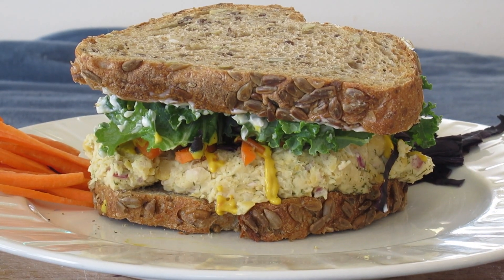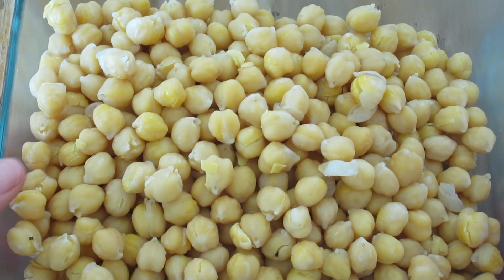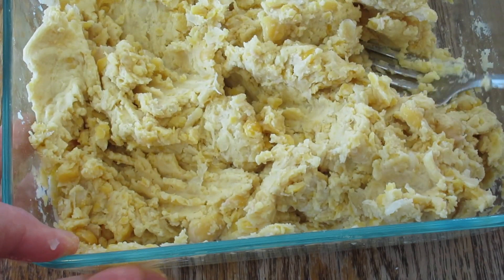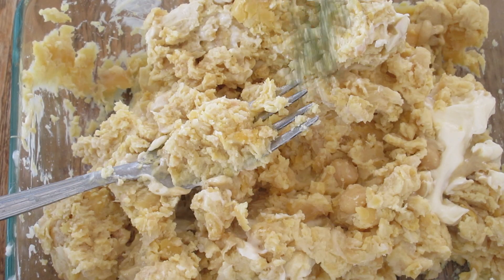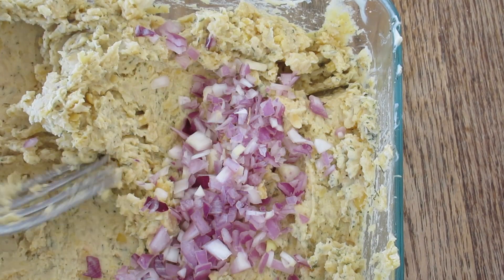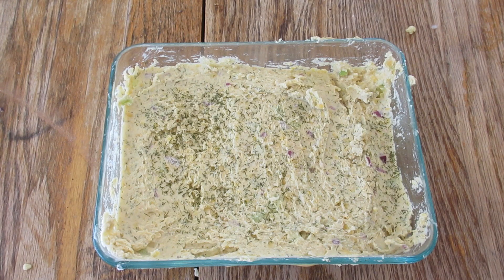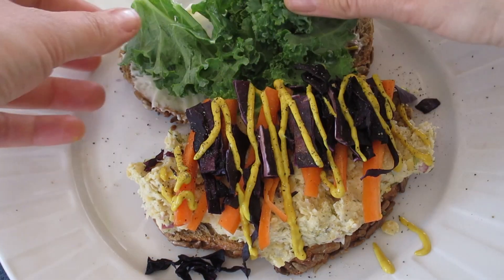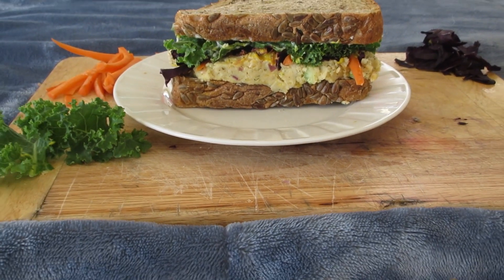Easy, Quick, Chickpea Salad Sandwich (Vegan)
Here is a quick and easy chickpea salad sandwich recipe.  As always you can play around with the flavors and add your favorites.  Also try forming them into patties and frying them up as a burger.  So good!

immersion blender
Vegan Mayo